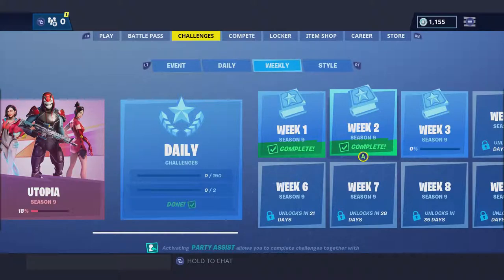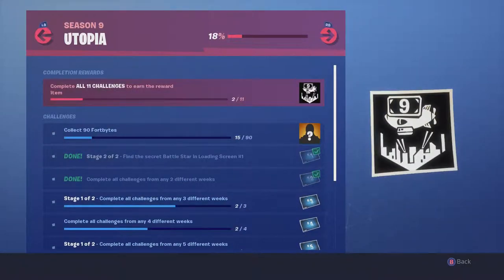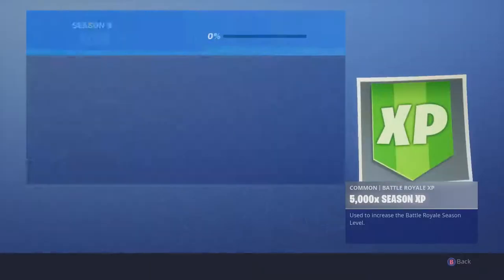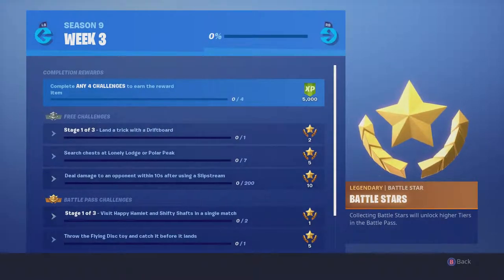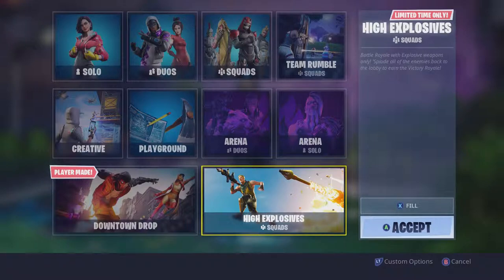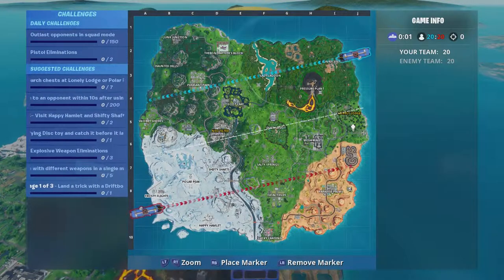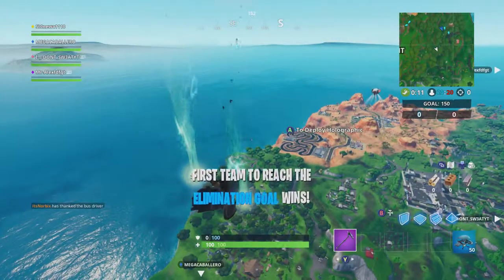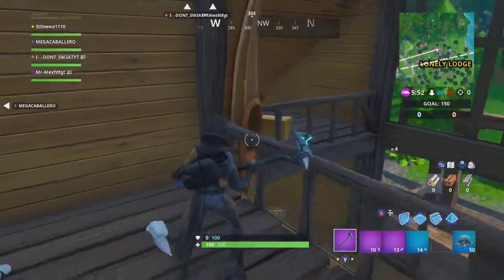Week 3 Challenges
Week 3 is live in Fortnite!! Checking out the new loot Drones, and going for challenges.